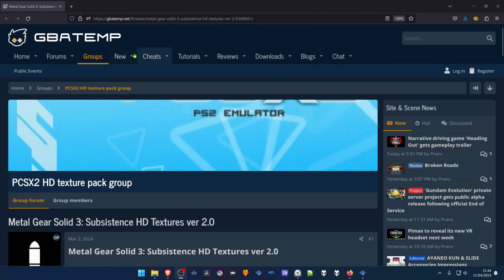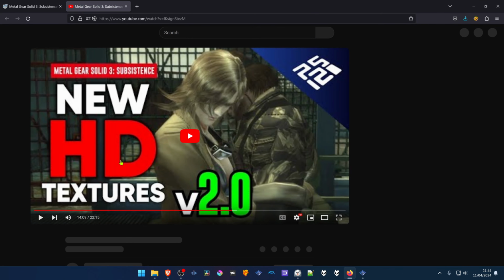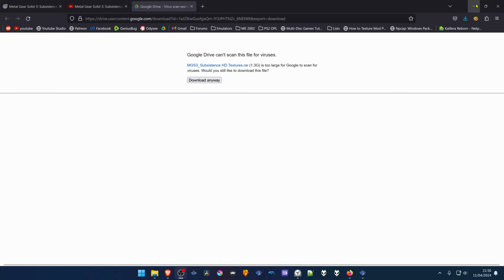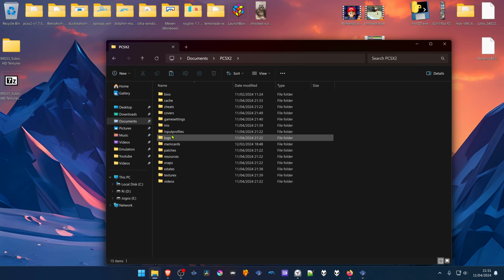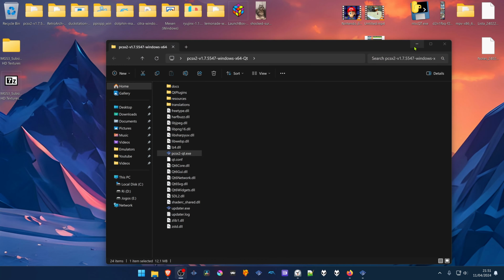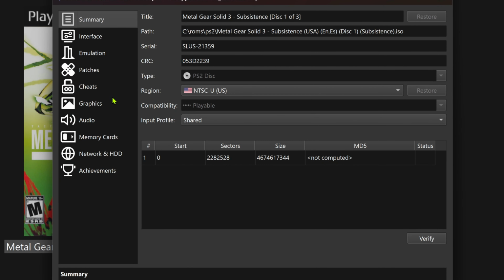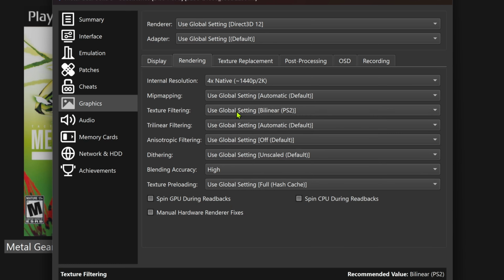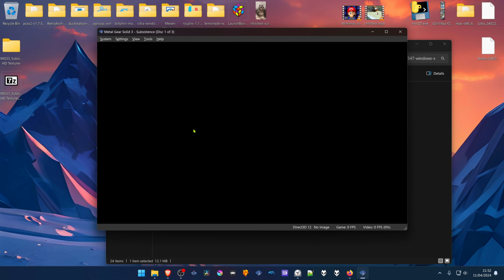How to Install Metal Gear Solid 3: Subsistence HD Textures in PCSX2 2.0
🖥️PC Specs:
CPU: Intel(R) Core(TM) i5-10400F CPU @ 2.90GHz
RAM: 16GB
GPU: NVIDIA GeForce GTX 1660 SUPER